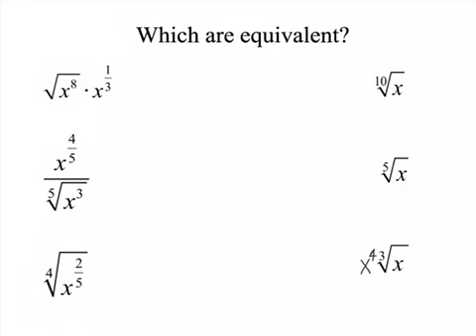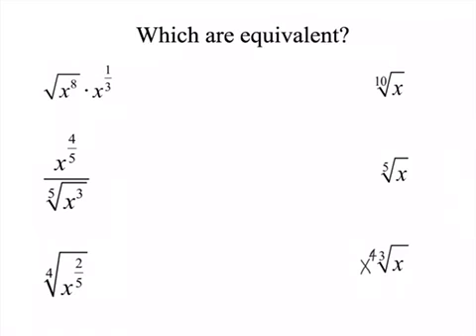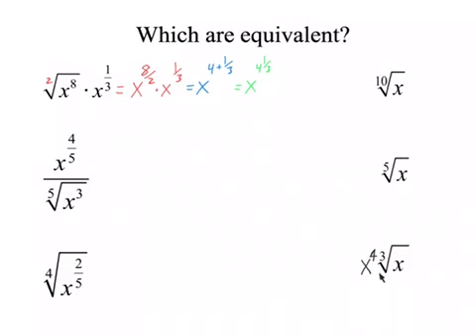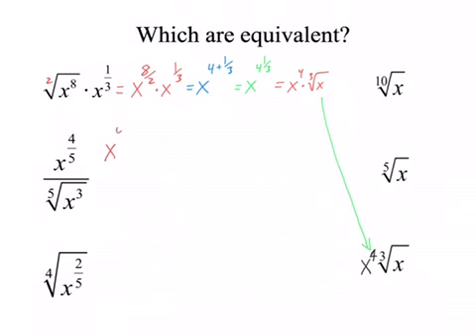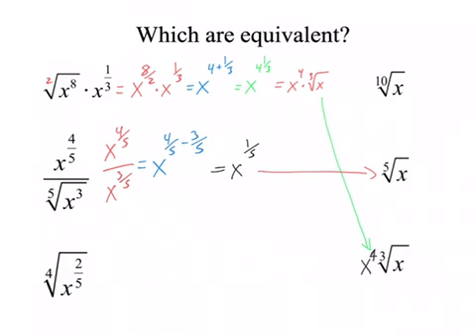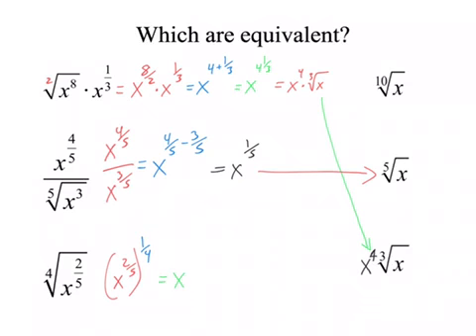Which Radicals are Equivalent?